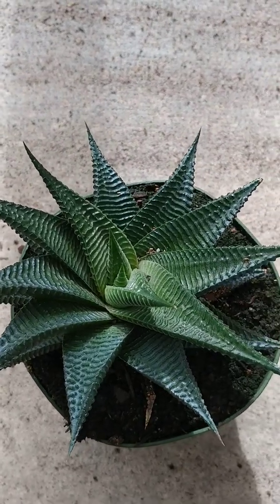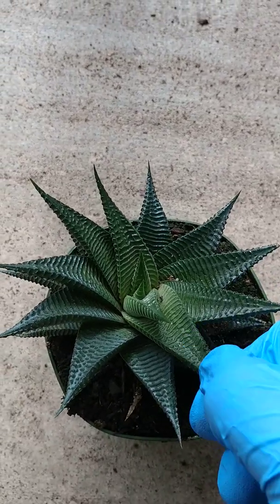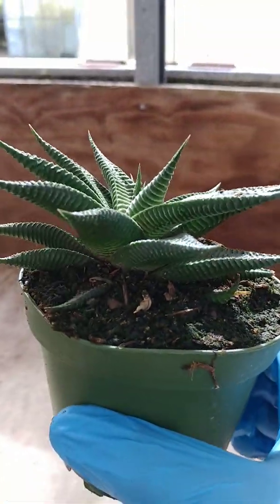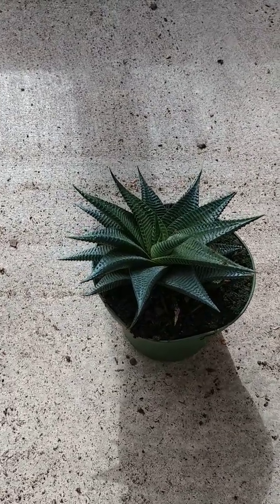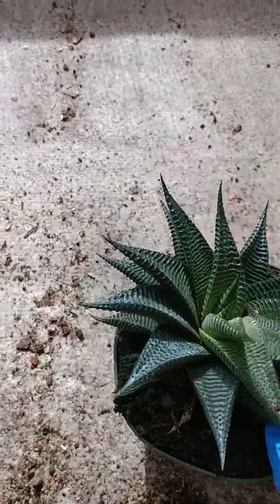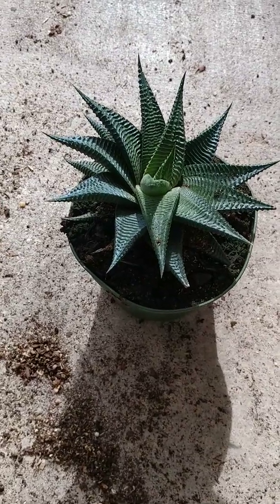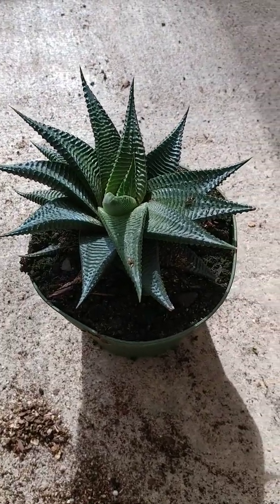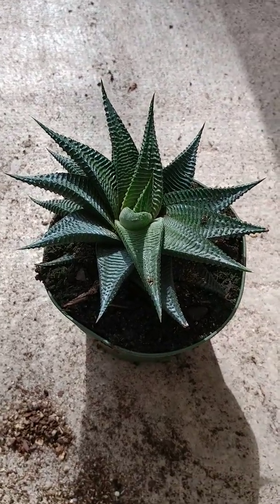Fairy washboard summary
Fairy washboard